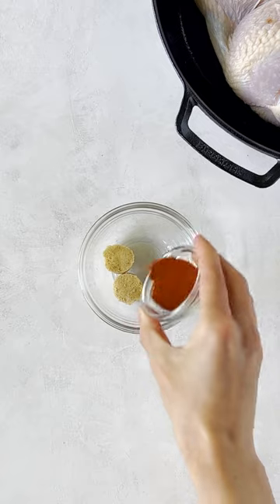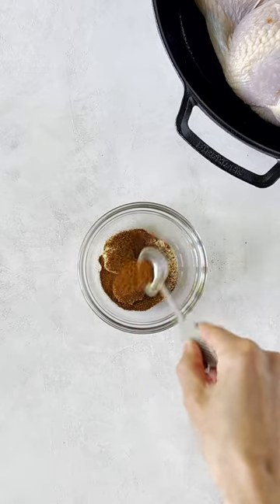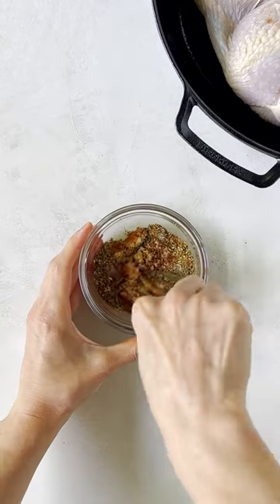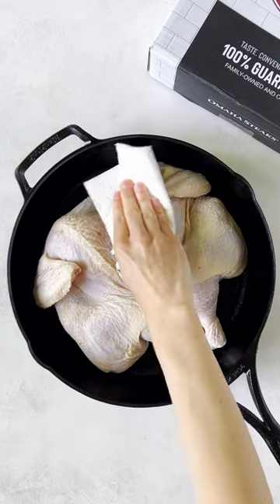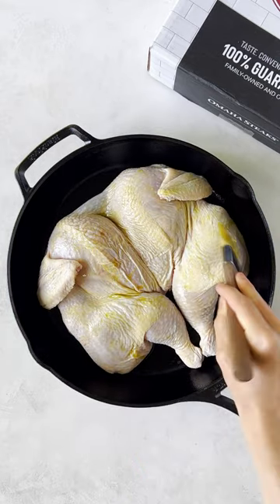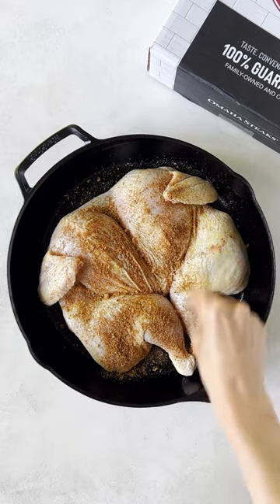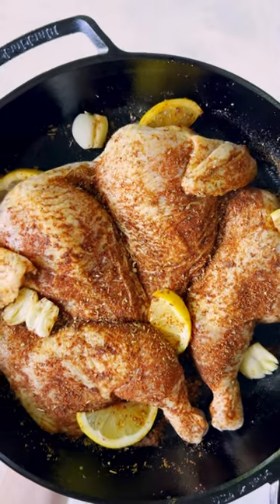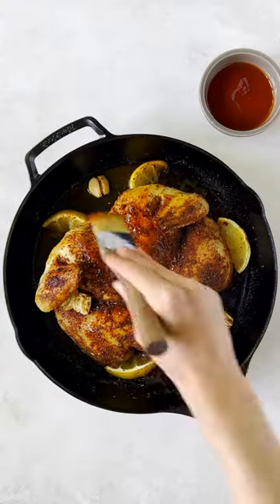Barbecue Spatchcock Whole Chicken Recipe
Make a delicious barbecue chicken dish with Omaha Steaks air-chilled spatchcock whole chicken. We've done all the work for you with our air-chilled spatchcocked whole chicken with the backbone removed by our master butchers. It can be laid flat while cooking for even cooking and a more flavorful, crispy, golden exterior.

Barbecue Spatchcock Chicken Recipe
Ingredients:
3 tablespoons avocado oil
2 teaspoons brown sugar
2 teaspoon smoked paprika
1 teaspoon garlic powder
1 teaspoon chili powder
1 teaspoon oregano
1/2 teaspoon salt, or to taste
1/2 teaspoon black pepper
1/4 teaspoon cayenne pepper
Barbecue sauce, to finish

Directions:
1. Preheat the grill between 425F to 450F degrees. Transfer spatchcock chicken to a cast iron skillet, pat the skin dry, and brush with the avocado oil.
2. In a small bowl whisk together the brown sugar, paprika, garlic powder, chili powder, oregano, salt, black pepper, and cayenne pepper. Evenly sprinkle mixture over the chicken and gently rub into the skin. Let stand for 15 minutes as the grill heats.
3. Transfer the skillet to the grill, cover with the lid & cook for 25 minutes. Every 10 minutes baste the chicken with the barbecue sauce until the internal temperature reaches 165F, about 45 minutes total. Brush with a final layer of BBQ sauce & enjoy!

Discover more delicious recipes and cooking tips on the Omaha Steaks blog

📸 Marcella Dilonardo, Modest Marce